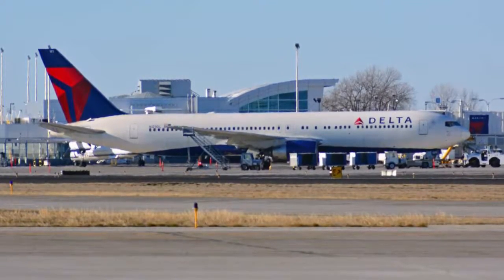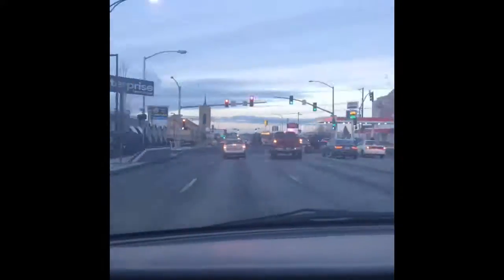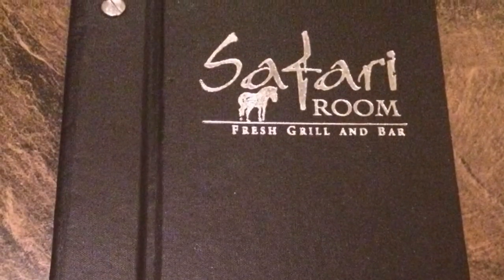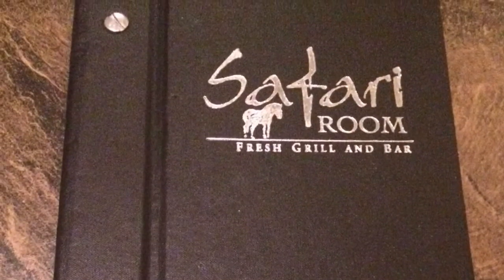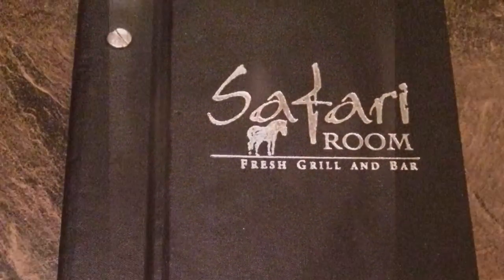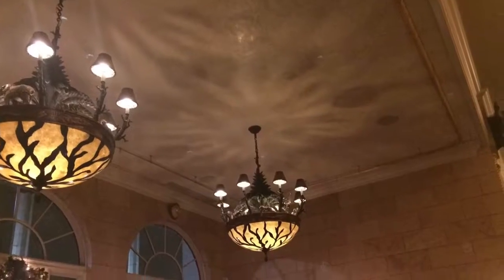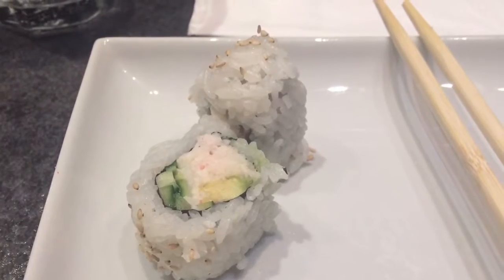Spokane WA: A Mini Episode Inspired by The Layover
This is a home-made mini episode of The Layover by me. The actual TV Series The LayoveR is in no way owned by me however it was the inspiration for this video about my hometown. I hope I can inspire others to come and enjoy Spokane WA as much as I have.